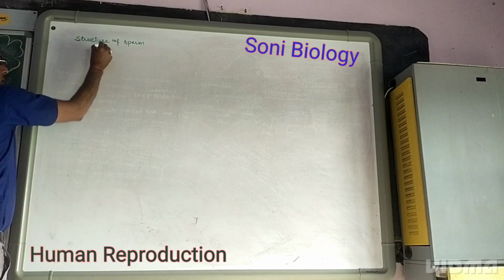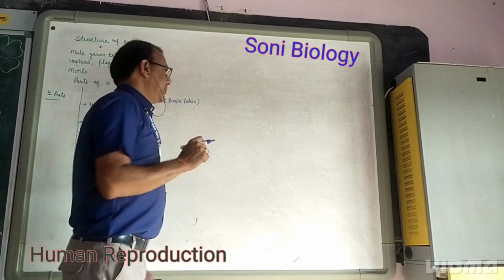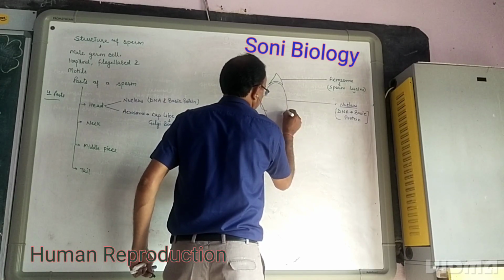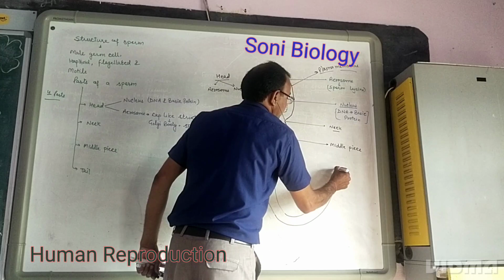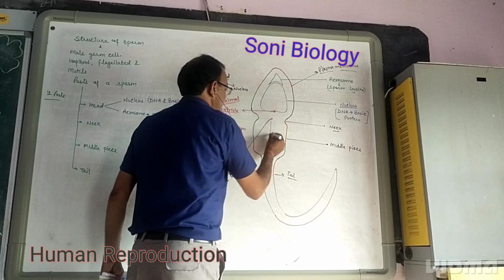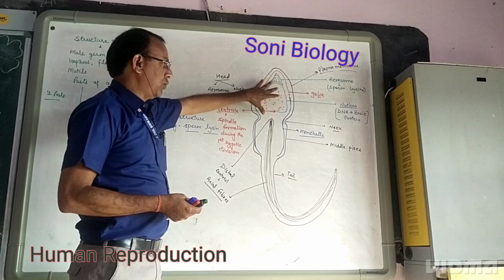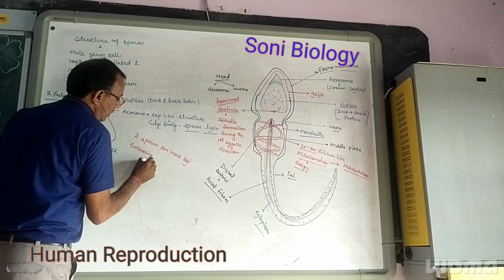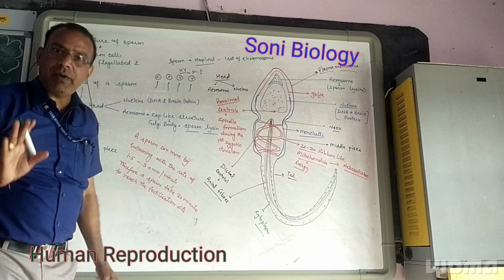Human Reproduction {Structure of Sperm}